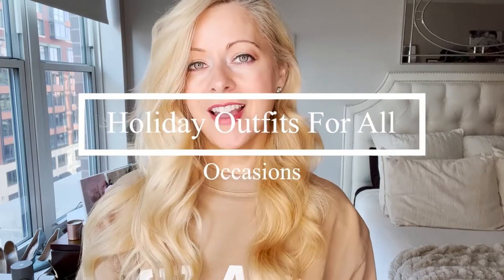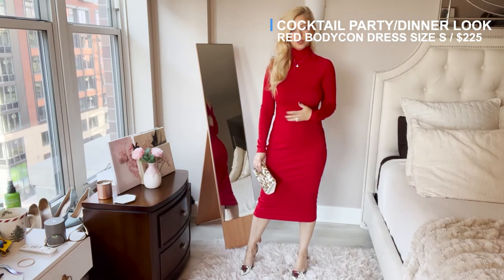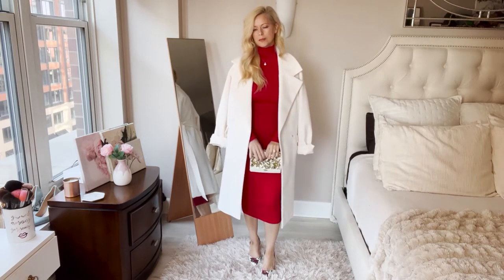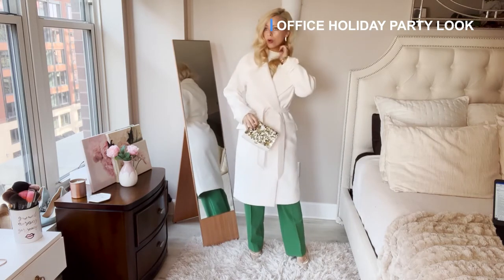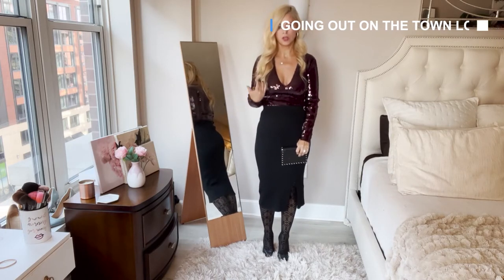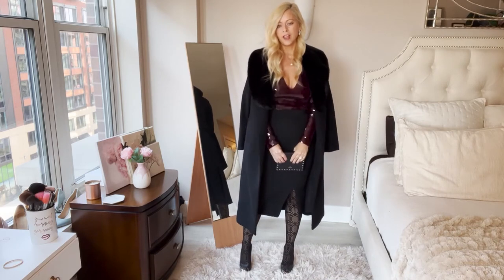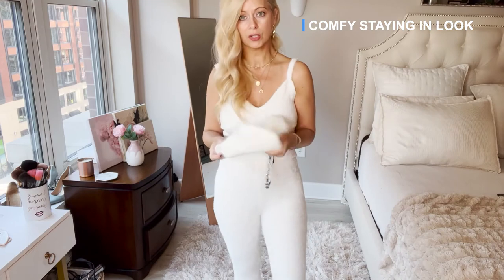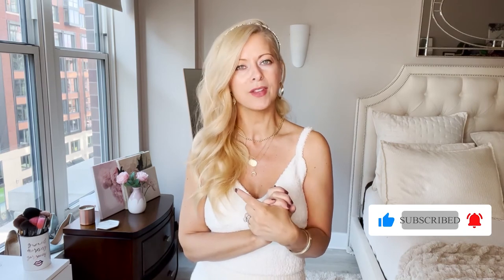HOLIDAY OUTFIT IDEAS FOR ALL OCCASIONS | STYLE IDEAS FOR HOLIDAY PARTIES | STYLE OVER 50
Hi everyone,
In this video I'm showing you some really classy and elegant outfit ideas for holiday party season.
I feel like these looks can really elevate your holiday style. I have great holiday dress ideas and holiday outfit trends that you will be sure to love. I even added in a casual holiday outfit in case you are staying in and keeping it low key.
Let me know what you think of my options. I would love to hear from you.
xoxo

Outfit 1:
Red bodycon dress S / TTS $225
White Wrap Coat XS / TTS $228
Nude pumps
White bag

Outfit 2:
Cream embellished sweater XS / TTS $78
Green Trousers
White bag

Outfit 3:
Maroon Sparkly Bodysuit XS / TTS $98
Black Faux Fur Wrap coat: XS / TTS $268
Black skirt
Black pumps

Outfit 4:
Cream cozy cami XS / TTS $38
Cream cozy joggers XS / TTS $70
Cream cozy duster cardigan: $80

Accessories:
Embellished Beanie: $34
Embellished Headband: $28

Chapters:
00:00 - Intro
00:31 - Outfit 1 - Holiday Party/Dinner Look
02:51 - Outfit 2 - Holiday Office Party Look
04:30 - Outfit 3 - Going Out on the Town Look
06:17 - Outfit 4 - Comfy Staying In Look
07:56 - Outfit 5 - Holiday Accessories
09:16 - Comment down below on which look is your favorite
Let's Be Friends: